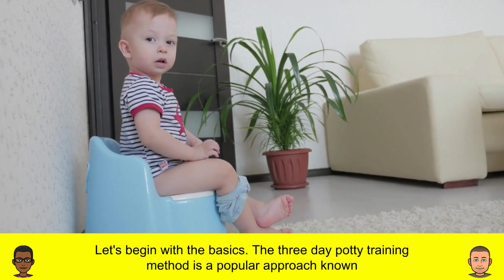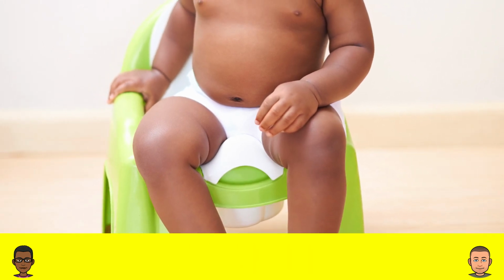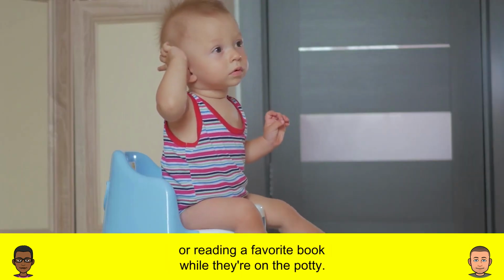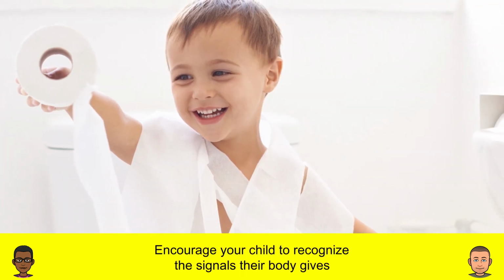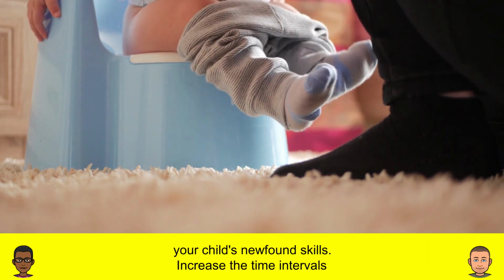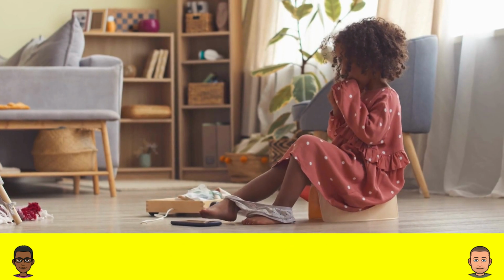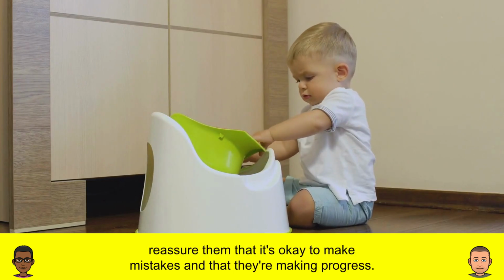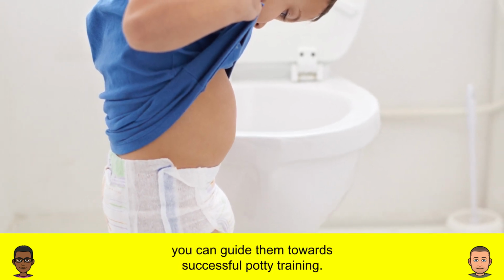Potty Training in Just 3 Days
Are you looking for a quick and easy way to potty train your child? If so, the 3-day potty training method may be the perfect solution for you. This method is designed to help toddlers learn to use the potty in just three days, and it has been proven to be successful for many families.

In this video, we will walk you through the 3-day potty training method step-by-step. We will share our tips and tricks for making the process as smooth and stress-free as possible. We will also answer some of the most common questions parents have about potty training.

If you are ready to start potty training your child, then this video is for you. Watch it today and learn how to potty train your child in just three days!

Here are some of the benefits of using the 3-day potty training method:

It is quick and easy.
It is proven to be successful.
It is less stressful for both parents and children.

If you are interested in learning more about the 3-day potty training method, then I encourage you to watch this video. We hope it helps you on your journey to potty training success!